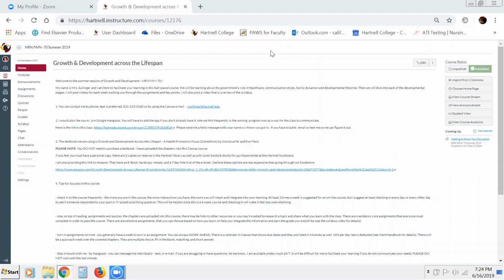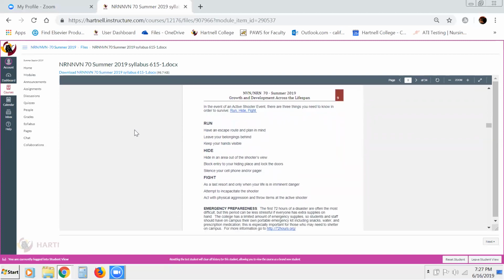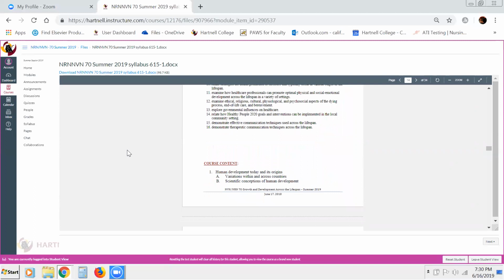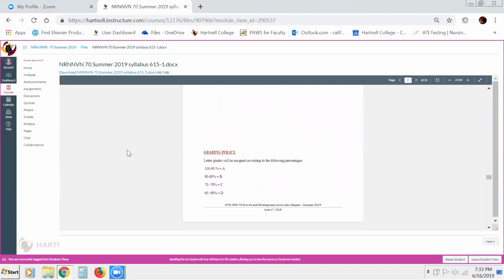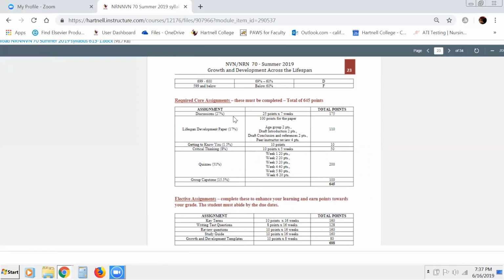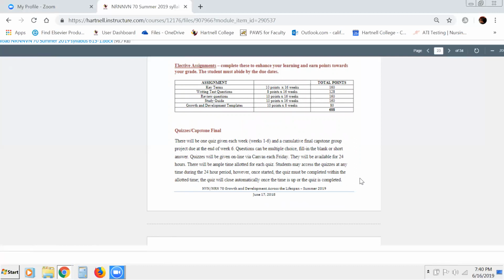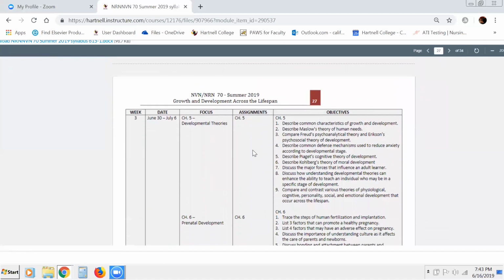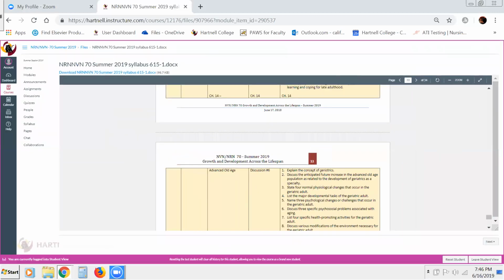NRN/NVN 70 Syllabus Summer 2019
A walkthrough of the syllabus for this course.